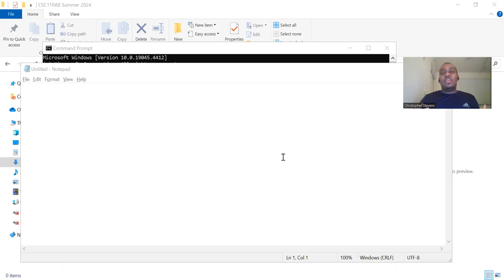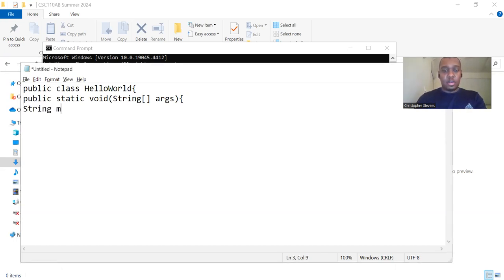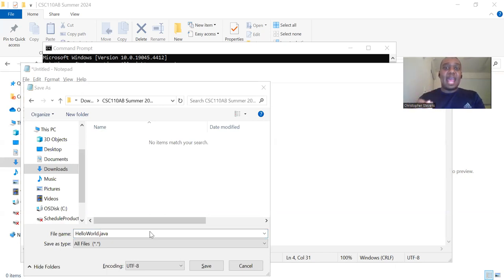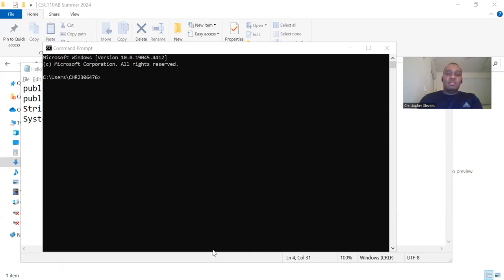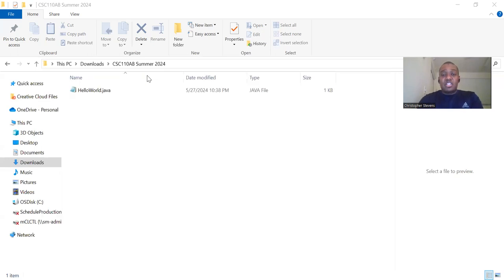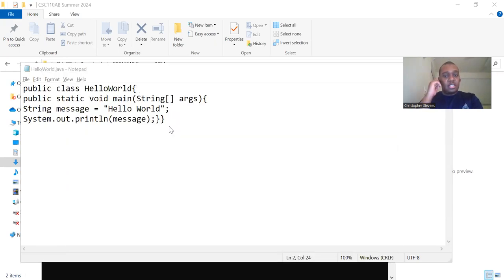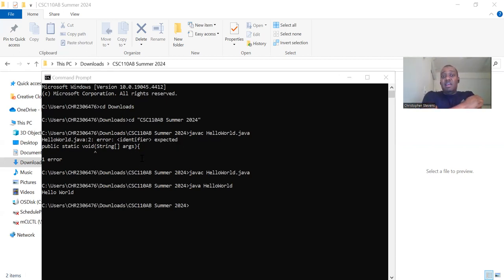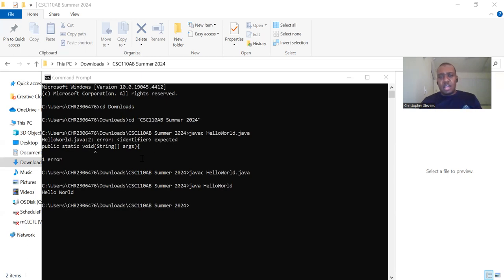Compiling and Running a Java program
This is designed to show you how to make a simple java program using a text editor, save the file as a java file, using a command prompt/terminal to navigate to the file in a certain directory, compile the java file using the javac command thus creating byte code .class file, and finally run the java class file using the java command.